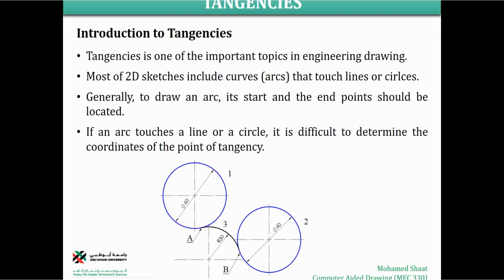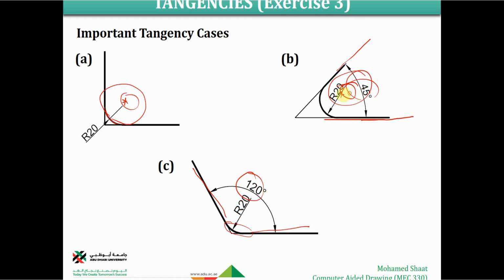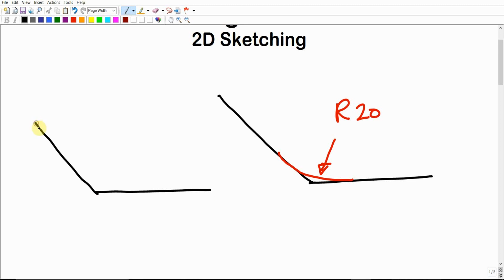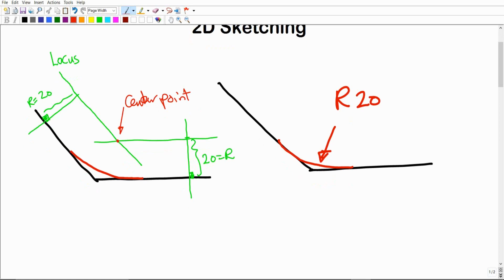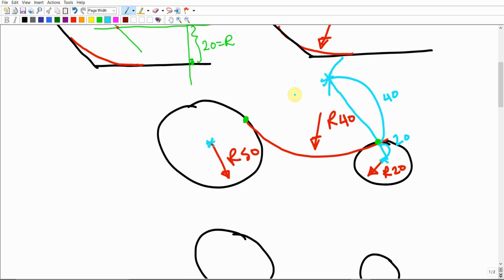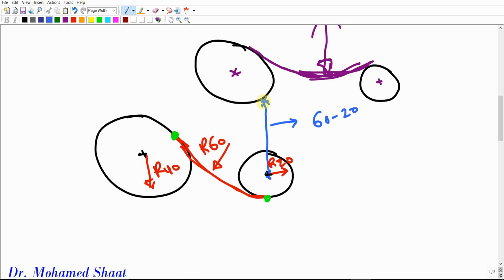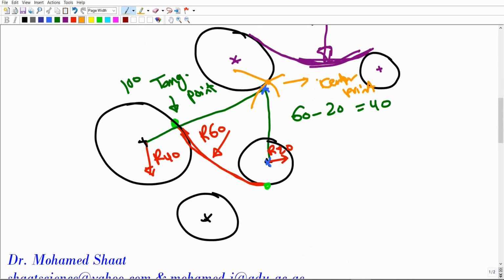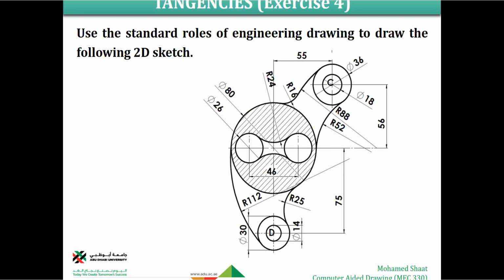Engineering Drawing - Drawing Tangency in 2D Sketching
In this video, I explain how you can draw curves that tangent to lines or other curves.